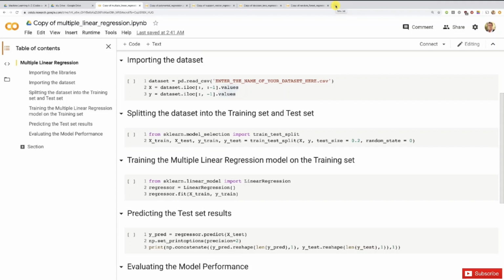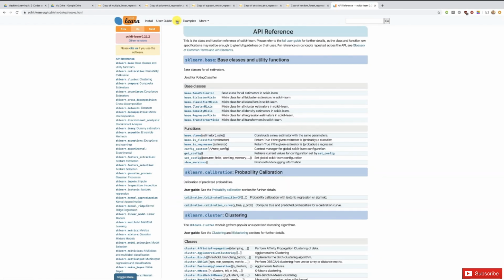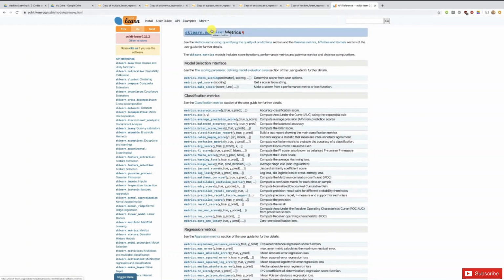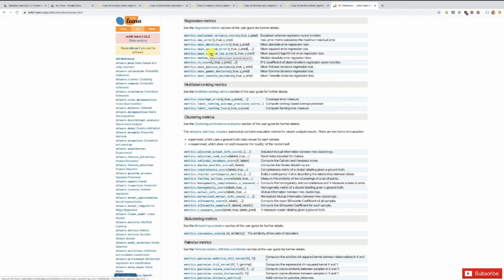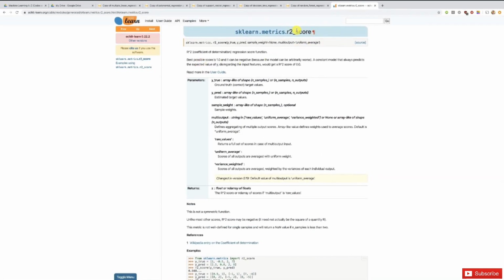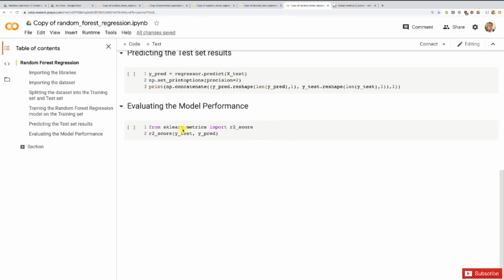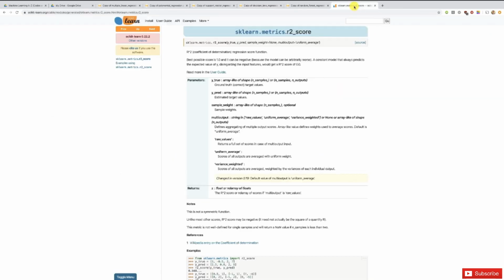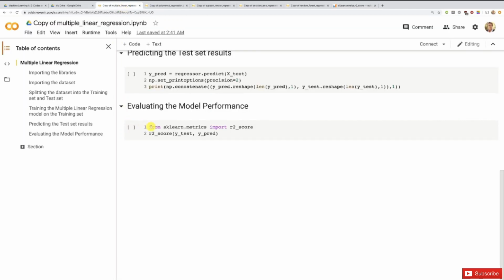Learn Machine Learning | Preparation of the Regression Code Templates in Python - Step 4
Here is the link to the whole Model Selection folder, which we will start from in the next tutorial:

Please download the same folder attached in a zip file at the bottom of this article, in order to get these codes and the dataset on your machine:

machine learning harv,
machine learning history,
machine learning,
Deep Learning